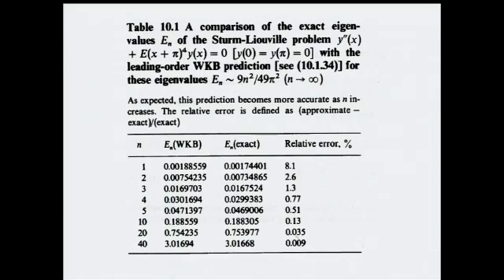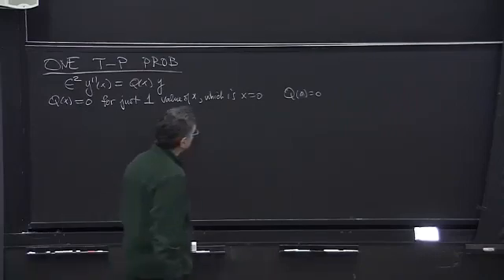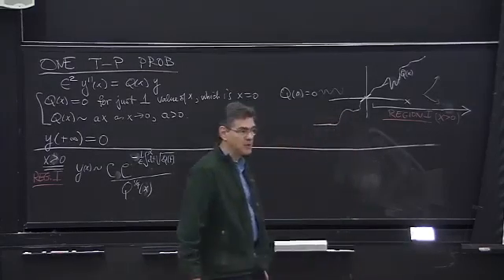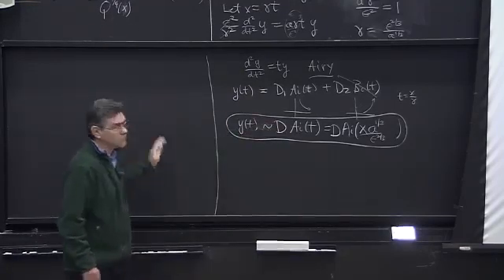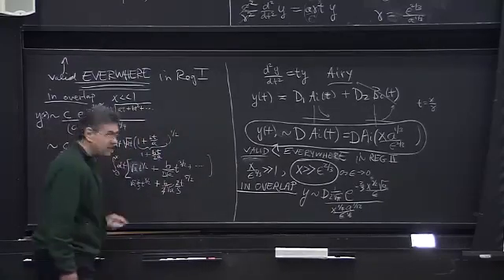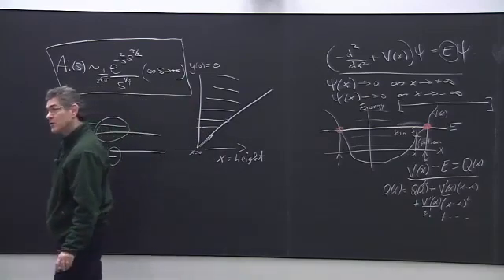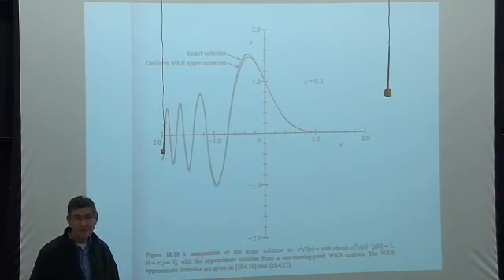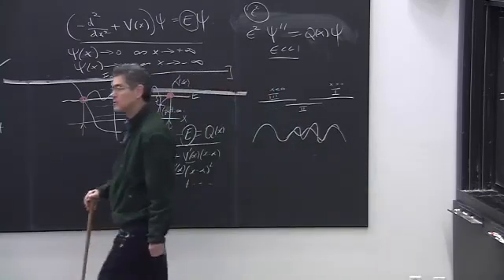Mathematical Physics 14 Carl Bender